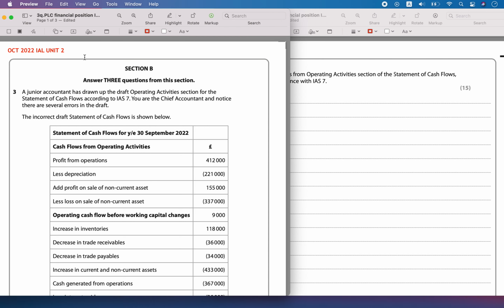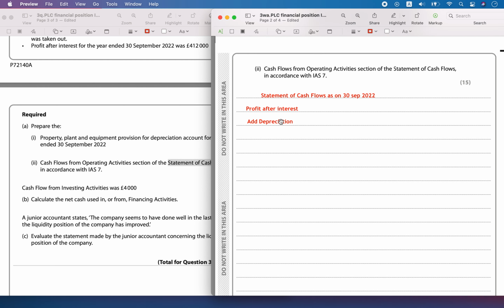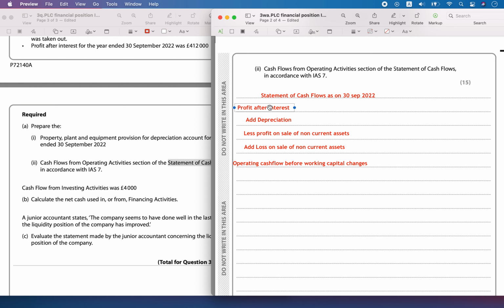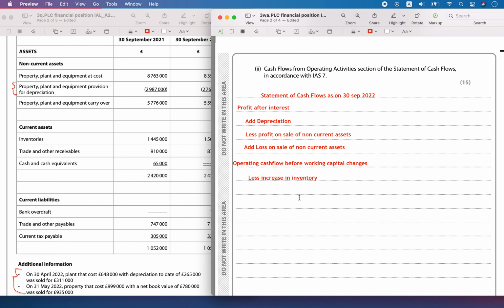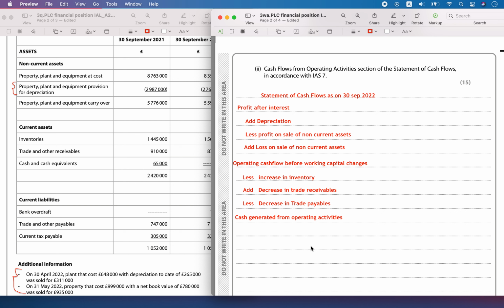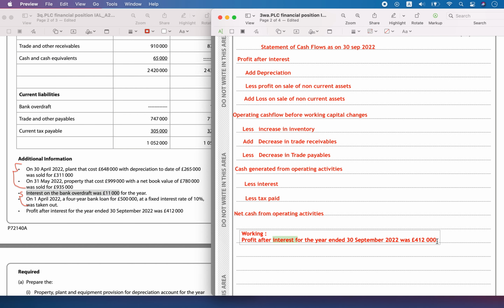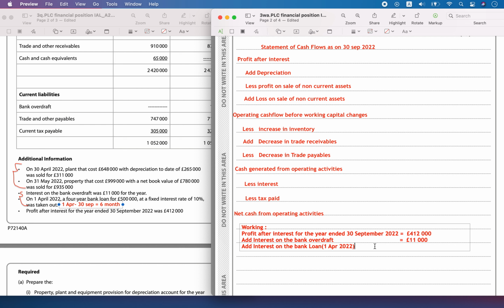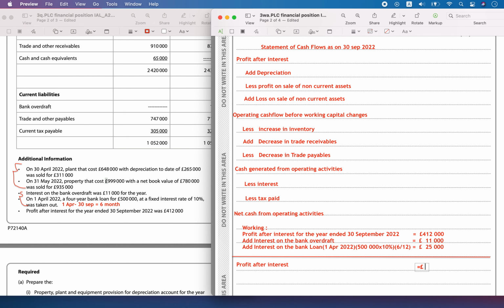15a.OCT 2022 IAL PEARSON EDEXCEL UNIT 2: Corporate and Management Accounting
3aii PART1  Statement of cash flow Net cash from operating activities